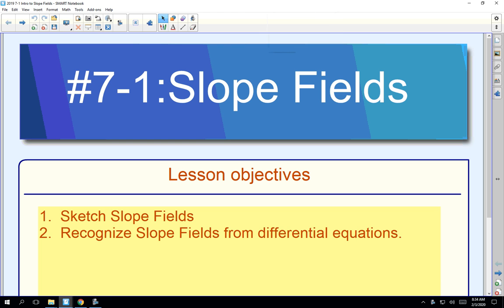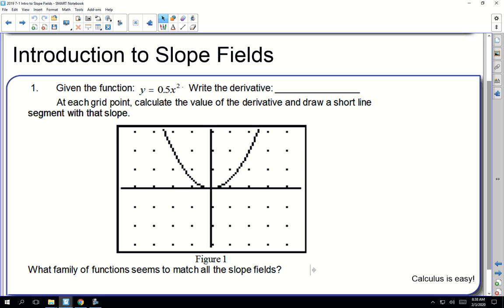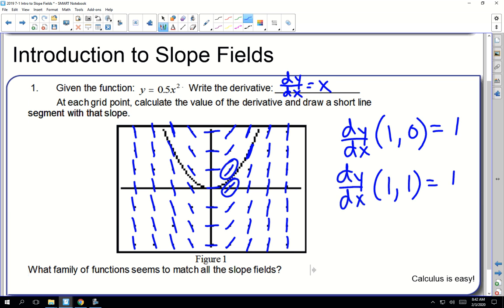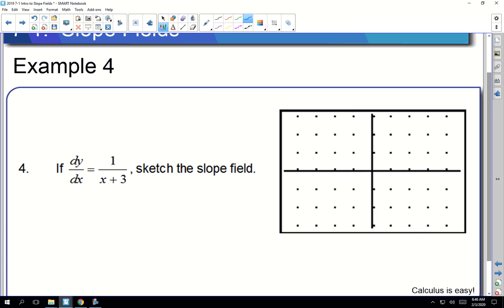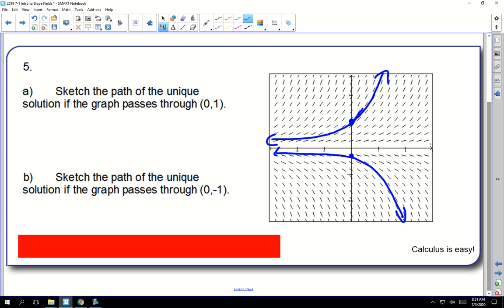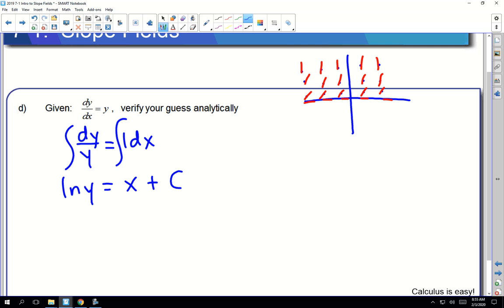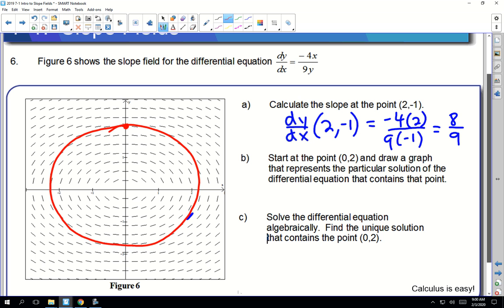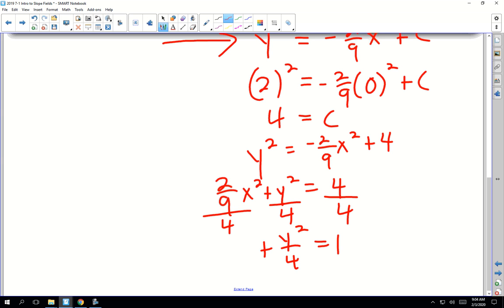7 1 Introduction to Slope Fields